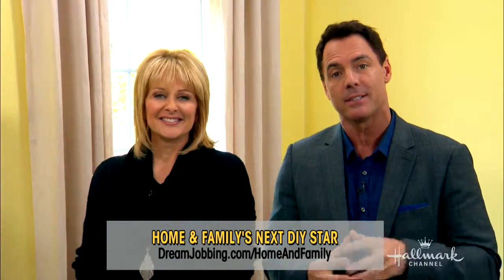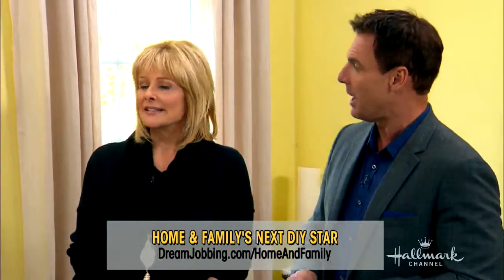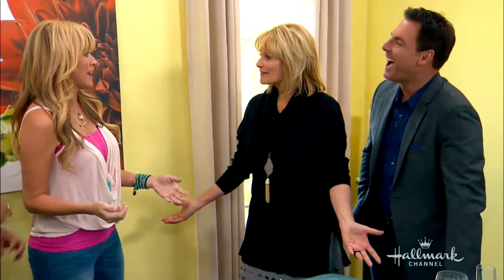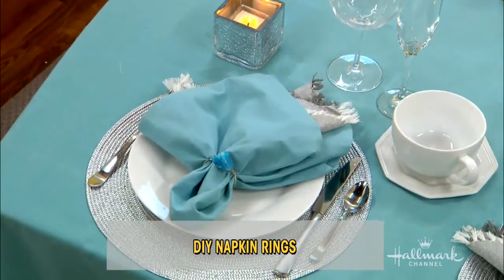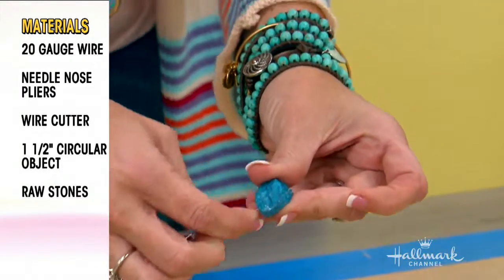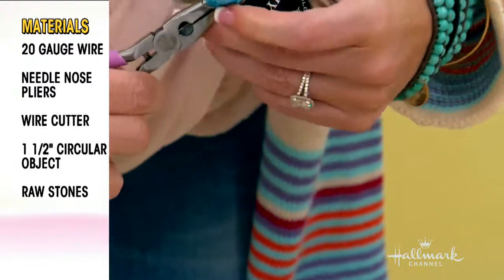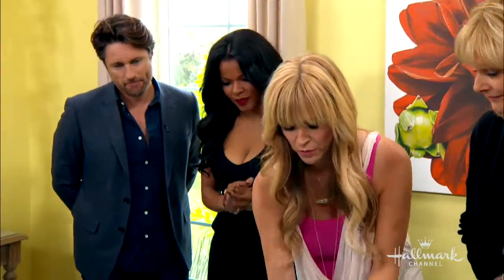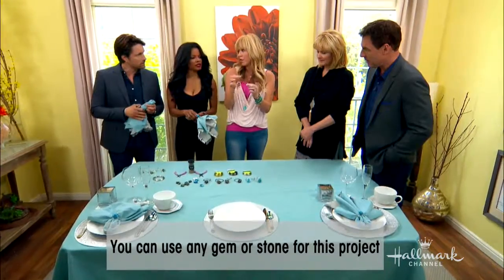How to Make Napkin Rings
Paige Hemmis is in the craft room showing you how to make your very own napkin rings. All the materials needed for this DIY can be found at your local craft store. When it comes to decorating your napkin rings, you can use any stone or gem you want. This entire DIY will cost you a total of ten dollars!